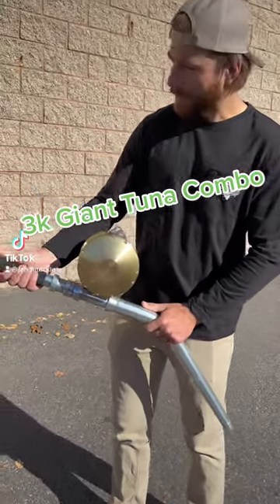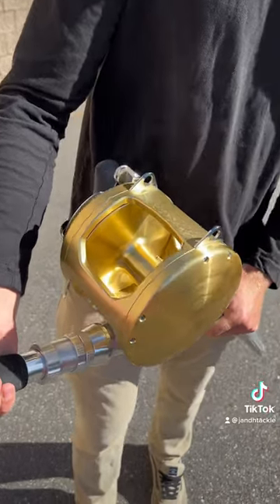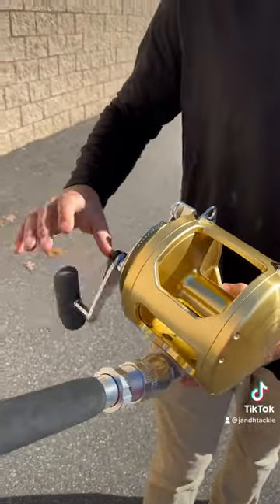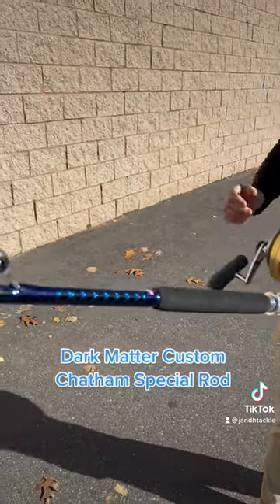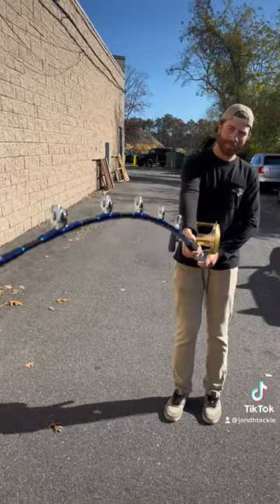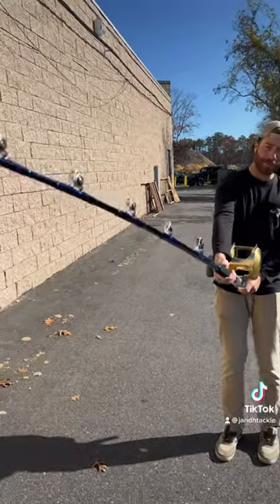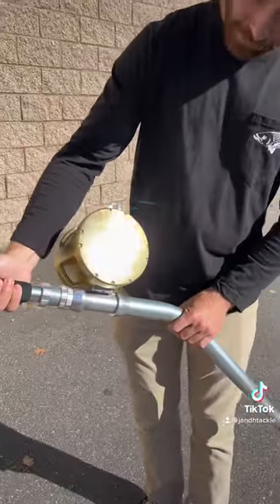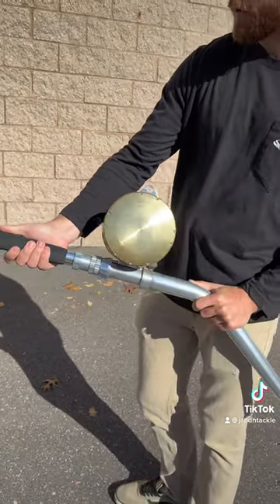Time to drop $3,000 on a giant tuna combo!